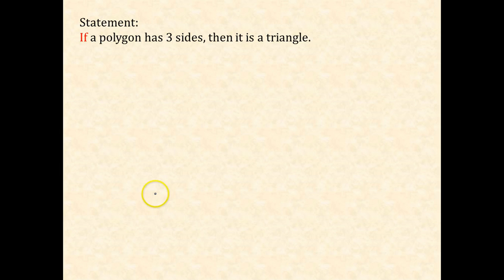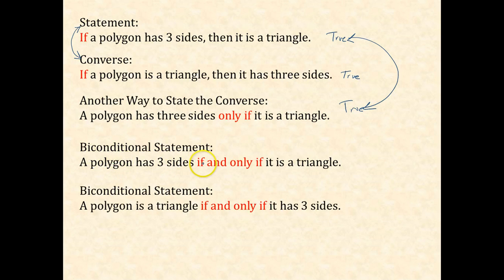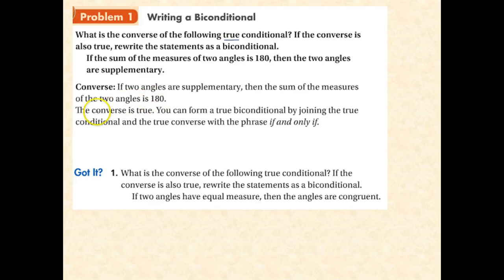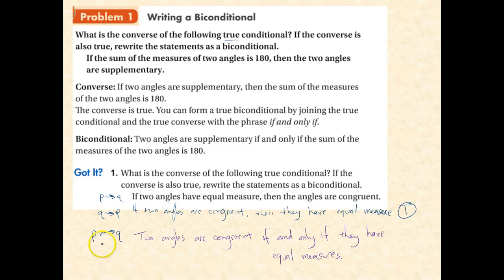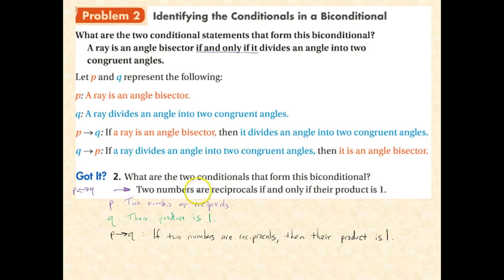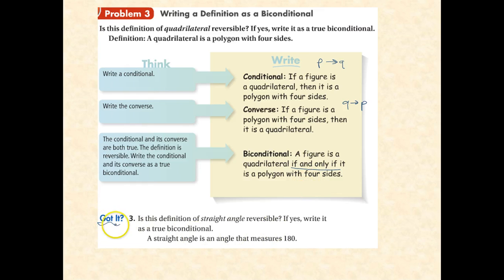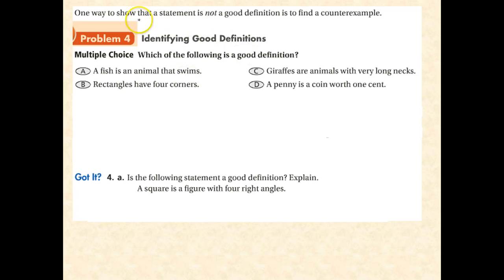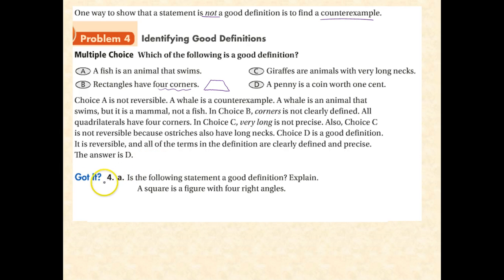GEO Lesson 2 3